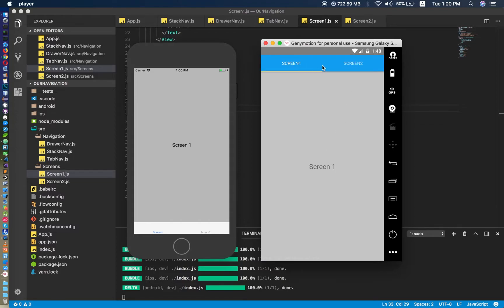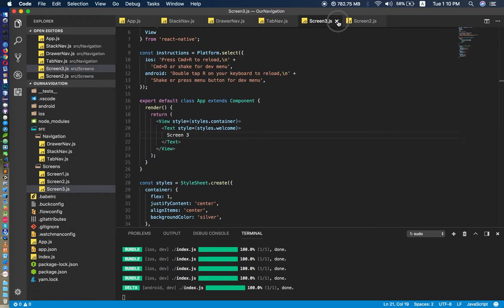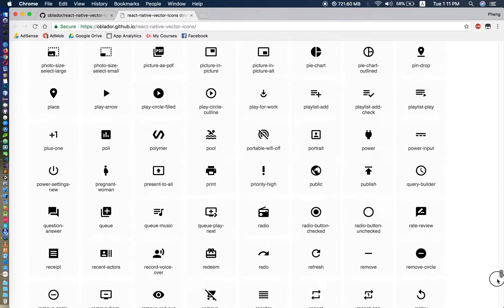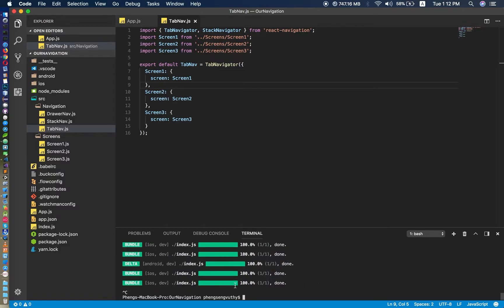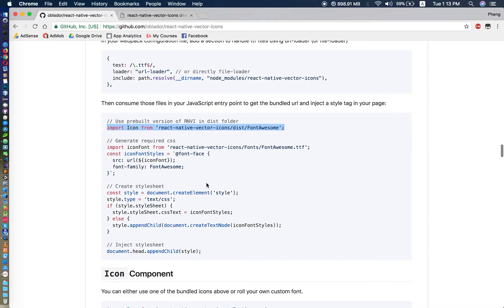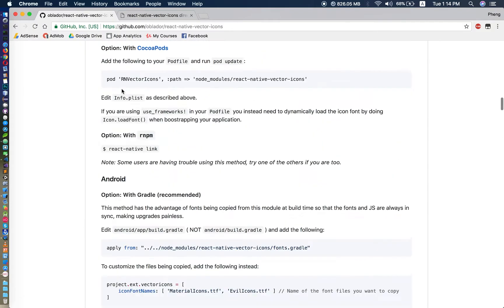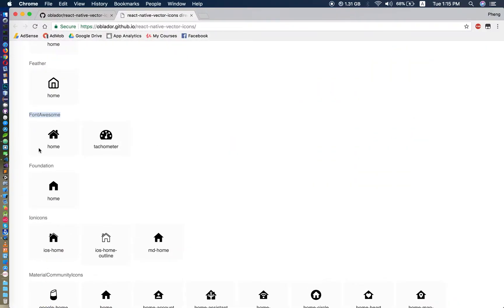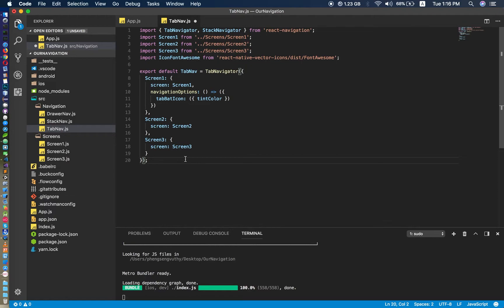React Native With React-Navigation | Tab | Drawer | Stack | AND Mix | Tab + Drawer + Stack Part 3/5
I hope you understand about this video even though that is not much clearer, but I think that could help you.

Do not mind me English ! It is limited !